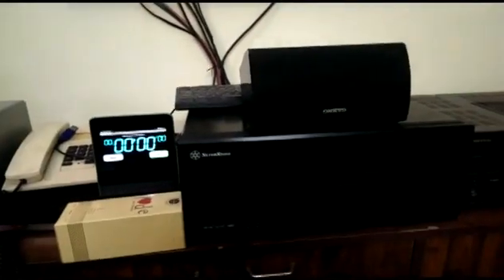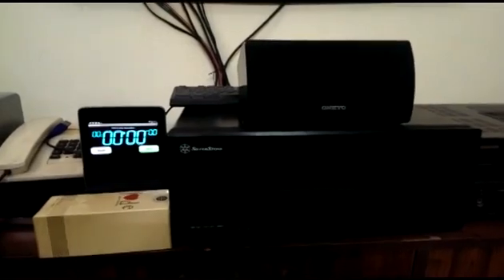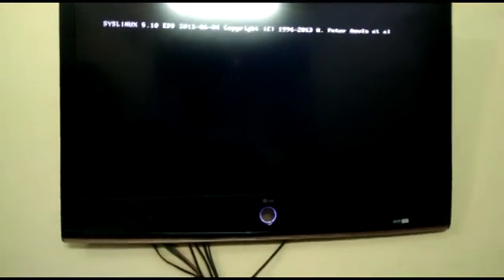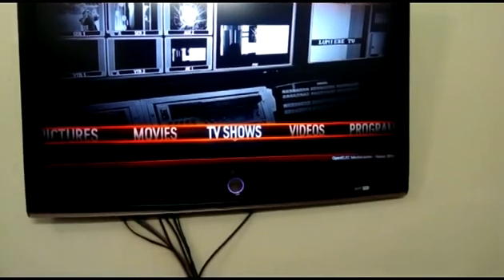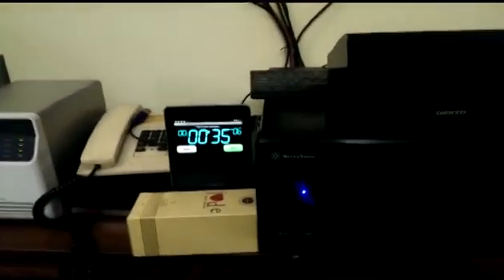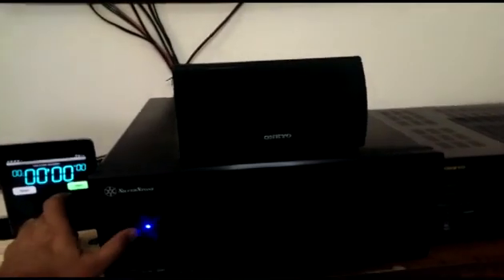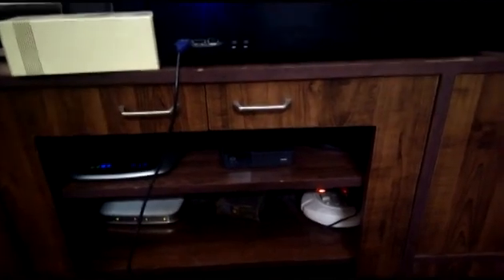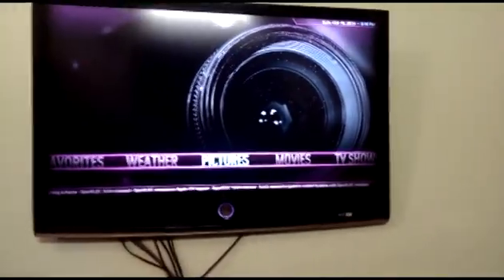XBMC via openELEC on SSD c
Video to see boot up time for OpenELEC on SSD